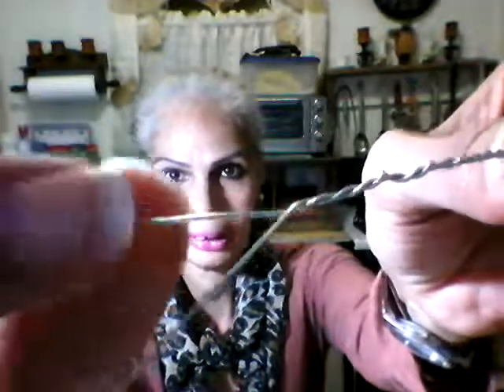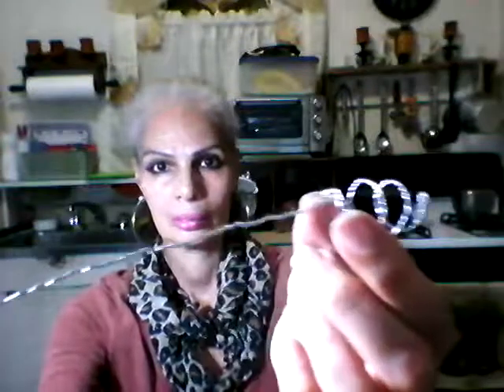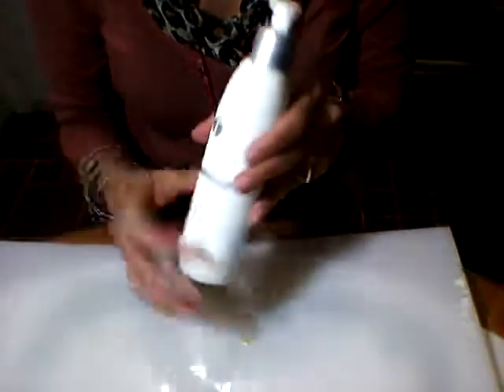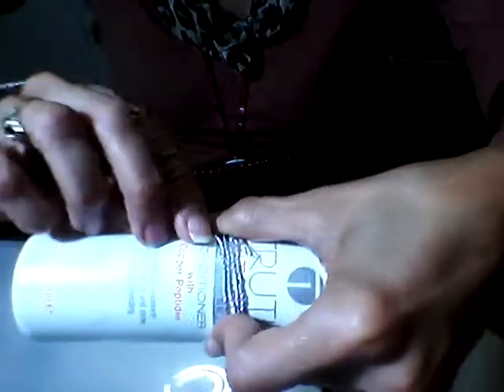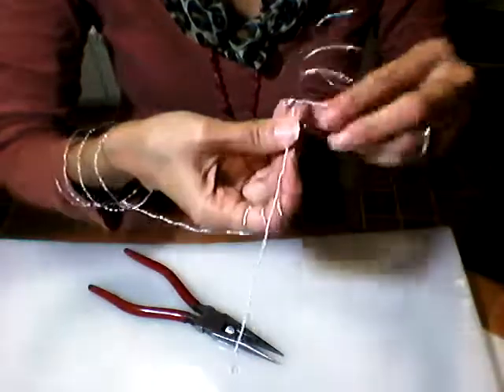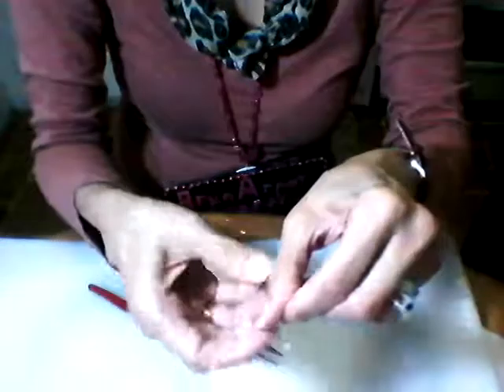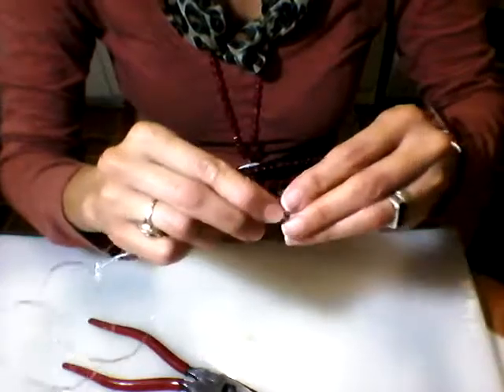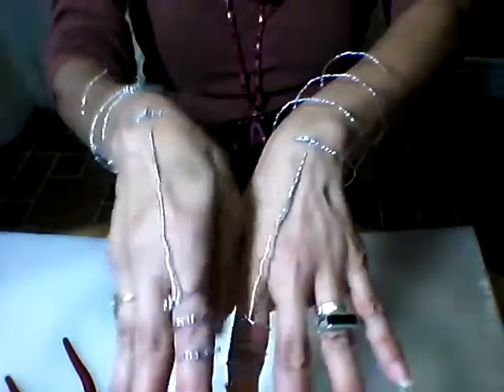ONE PIECE BRACELET and RING SET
One piece bracelet and ring set made from silver wire that will make a show stopper where ever you wear it.